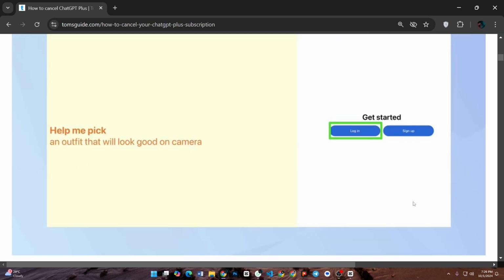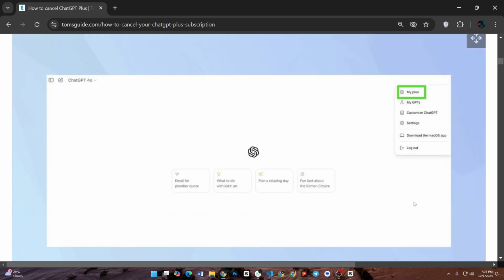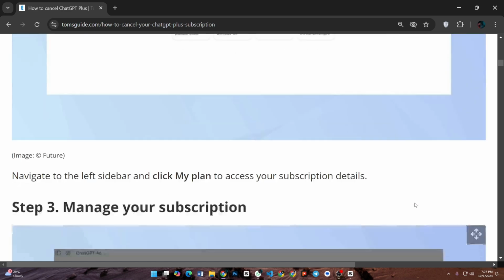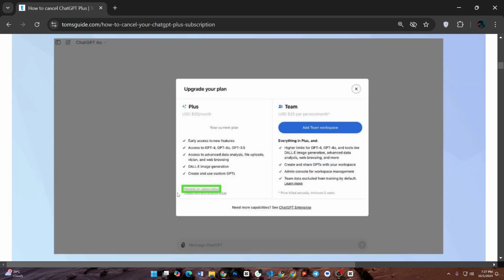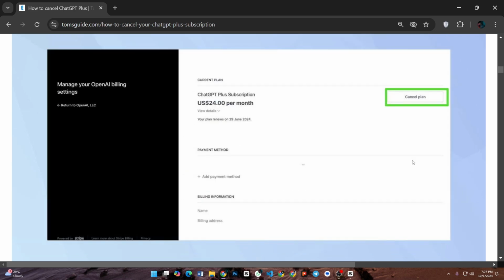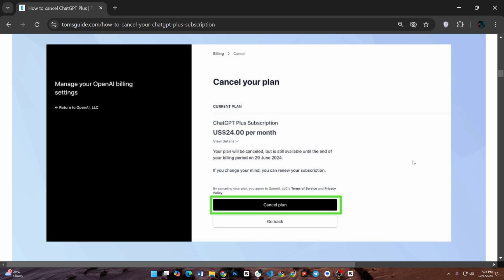How to Cancel ChatGPT 4 Subscription - 2025 | Step-by-Step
How to Cancel ChatGPT-4 Subscription

Looking to cancel your ChatGPT-4 subscription? Whether you no longer need the service or want to explore other options, this tutorial will guide you through the simple steps to cancel your subscription and avoid future charges.

t